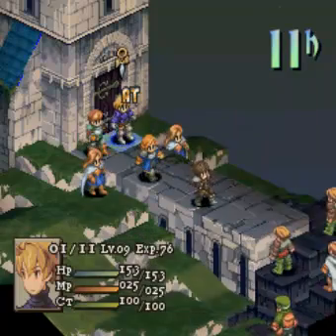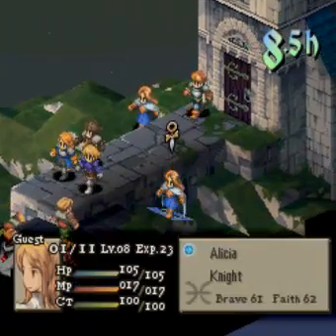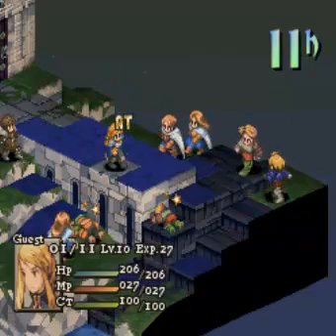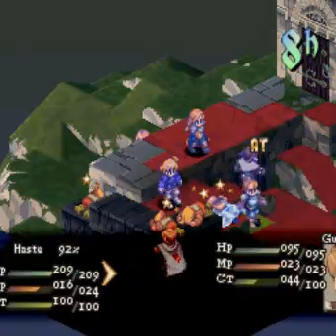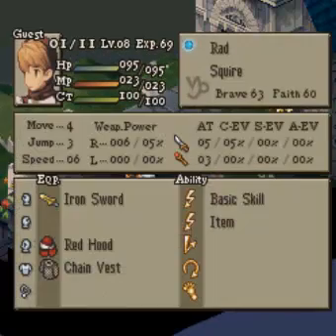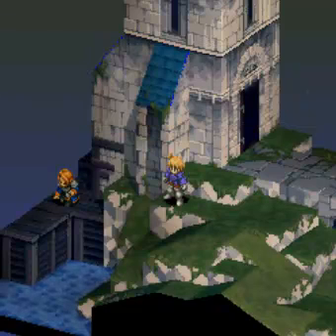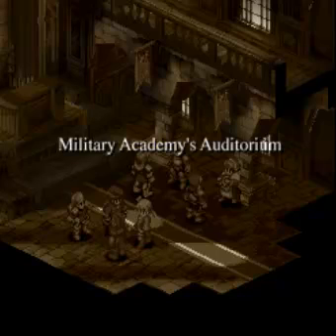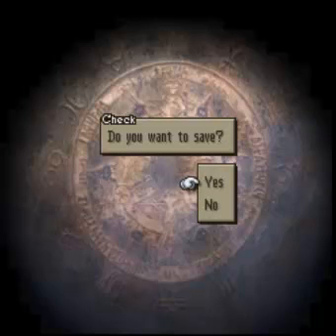Let's Play Final Fantasy Tactics [2] - ALRIGHT MAGGOTS!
What a tough guy...And we prepare for more battle! OO-RAH!